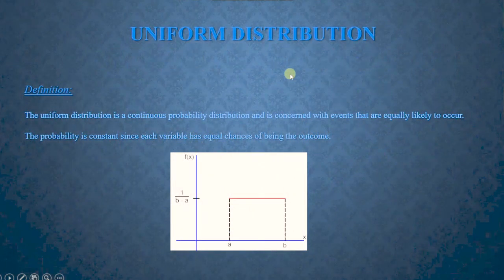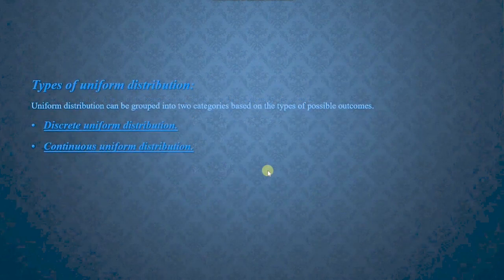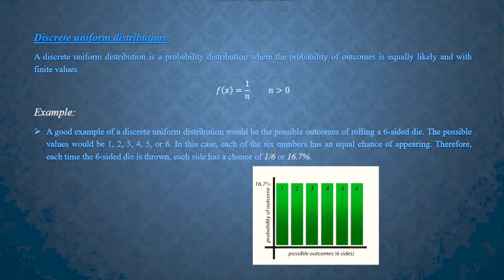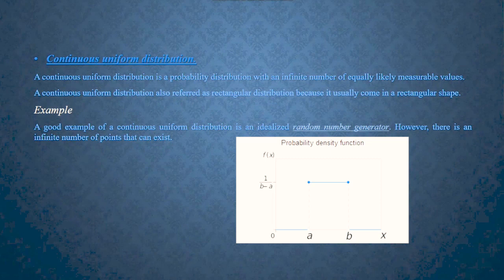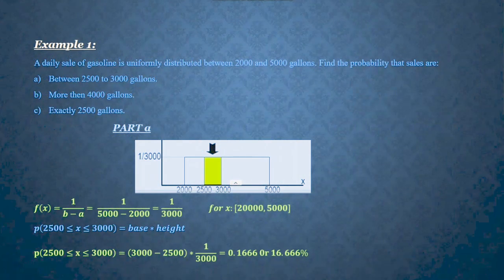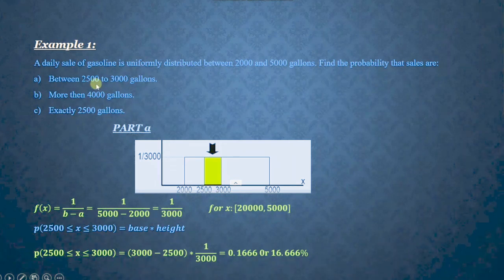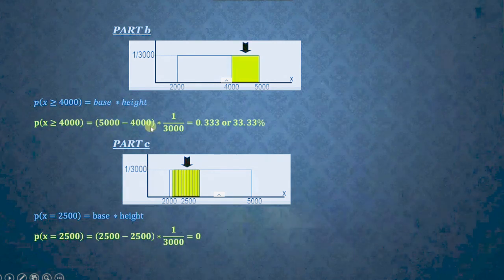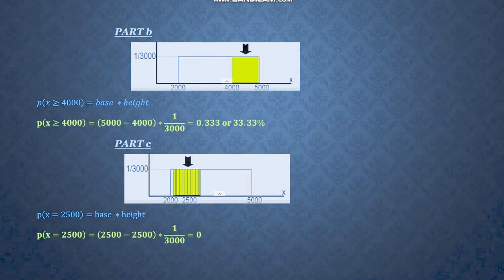6 v. uniform distribution.